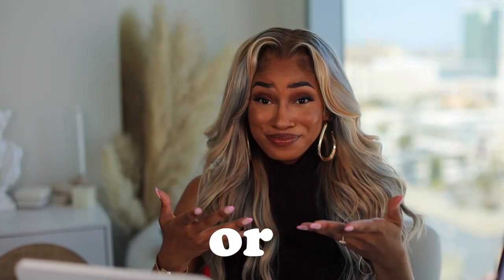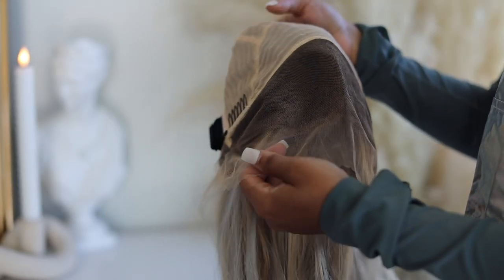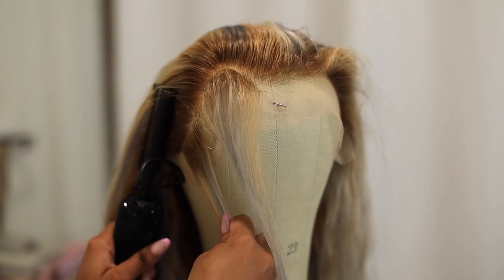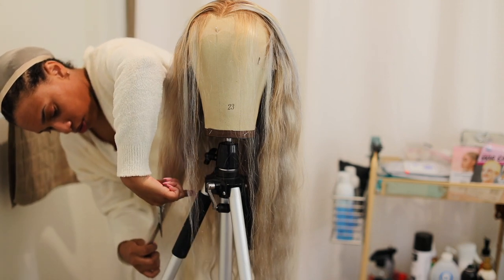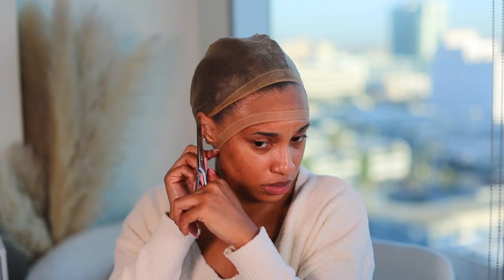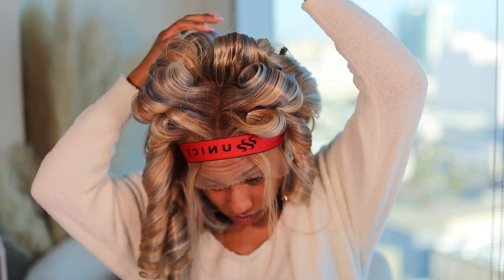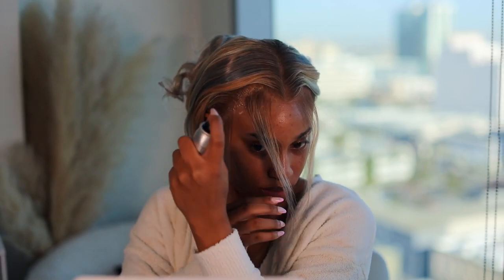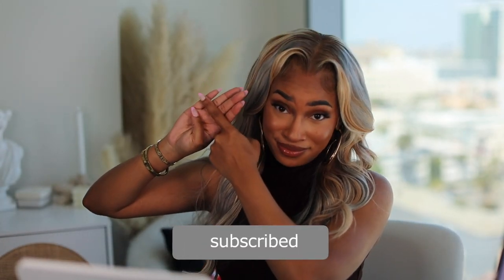Watch Me Install a Pre Colored Ash Blonde Wig ft UNICE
Hey ReesieGang ✌

In this video I am going to be showing you how to install a pre colored ash blonde highlighted wig to match your complexion and a baby hair tutorial.  I hope you enjoy this video.

Don’t forget to read reviews and watch other videos before purchasing !

50,306 Hugs from me to you !

xoxo,
Love Reesie
♡ U N I C E  H A I R ♡

WIG INSTALL
➝ EBIN Extreme Firm Spray
➝ Elastic Band
➝Ruby Kisses Concealer (09)
➝Kiss Quick Cover Gray Hair Touch Up
➝  Wig Dealer Lace Glue

FRONTAL PRODUCTS:
➝L'Oreal Paris Effasol Color Remover
➝ Blonde Me 35 Volume Developer
➝ Blonder Me Powder
➝ Adore Egg Plant (186)
➝ Purple Conditioner
➝ Redkin Moisturizing Shampoo
➝ Silicon Mix
➝ Ebin Extreme Firm Hold Spray

STYLING TOOLS:
(in video)
➝Hair Straightener
(what I own)
➝ Beach Waver Curling Iron
➝T3 - SinglePass Curl Professional Curling Iron
➝ Ceramic Heated Brush
➝ 5 in 1 Curling Iron Set
➝ Curling Iron 1 1/4 in
➝ Hair Straightener
➝2 inch curling iron

STYLING PRODUCTS:
➝ Moroccanoil Perfect Defense Heat Protectant
➝ Tresemme Hairspray
➝ CHI Silk Infusion
➝ CHI Enviro 54 Natural Hold Hairspray
➝ CHI Shine Infusion Hair shine spray

BABY HAIRS
➝ Pencil Flat Iron
➝ Yummy Edge Control
➝ Paper Hair Wraps
➝  Alchohol Wipes
➝ Edge Brushes
➝ shine & jam edge control

✚ W E B S I T E  ✚